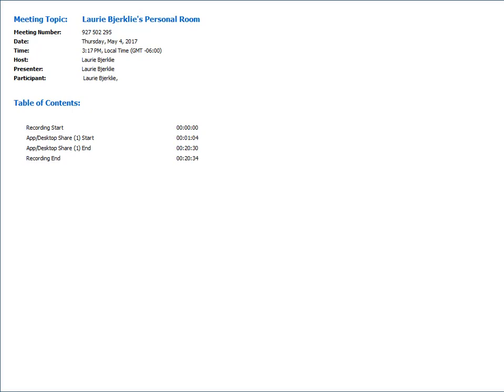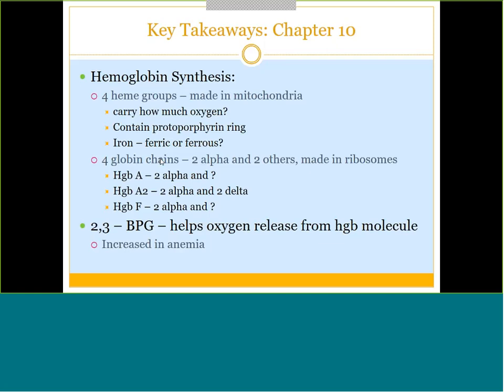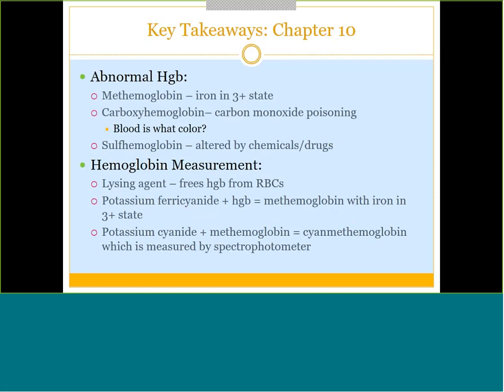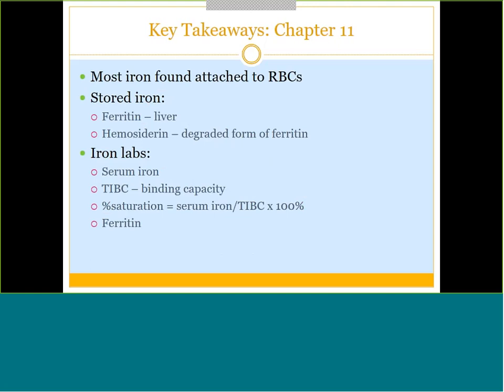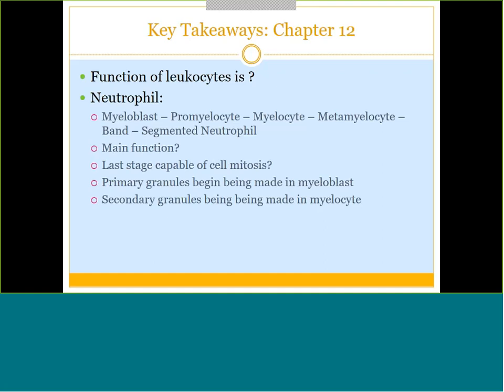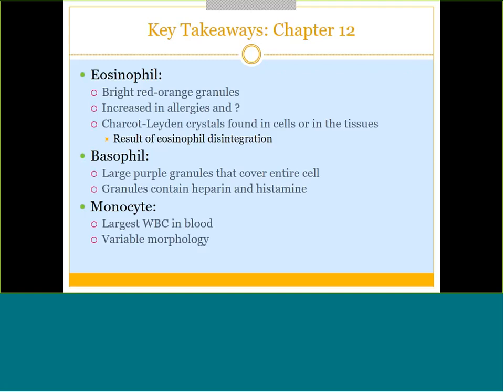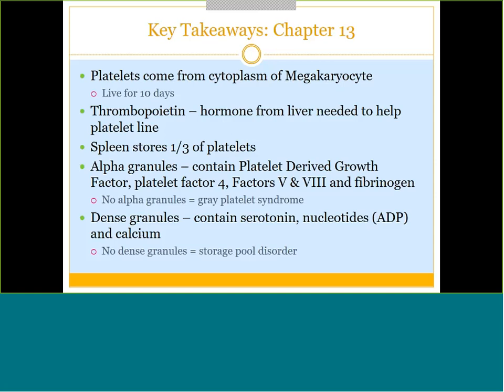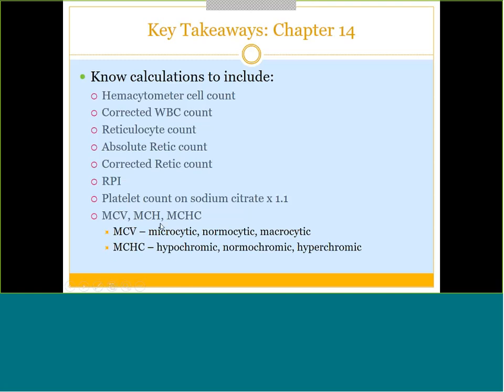Exam 2 Review - Heme I